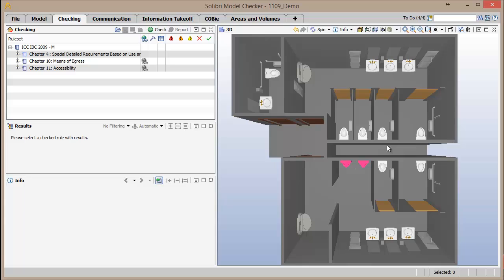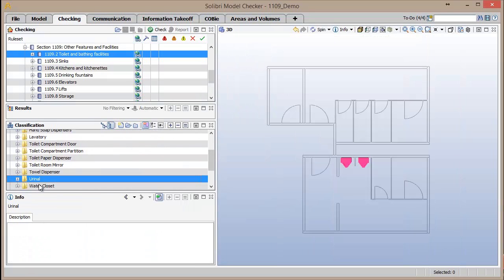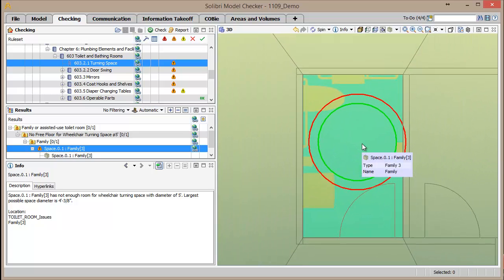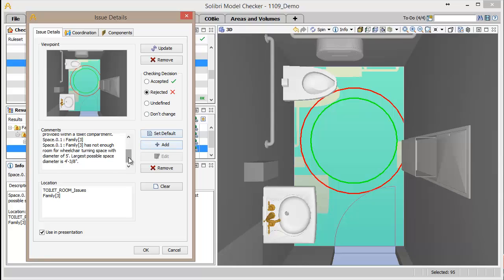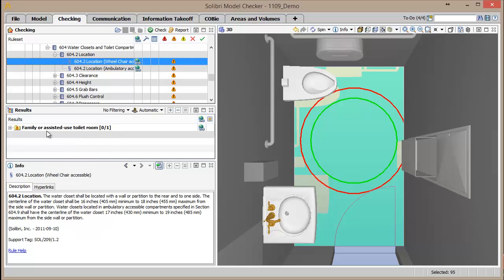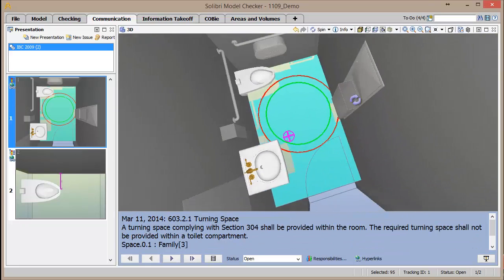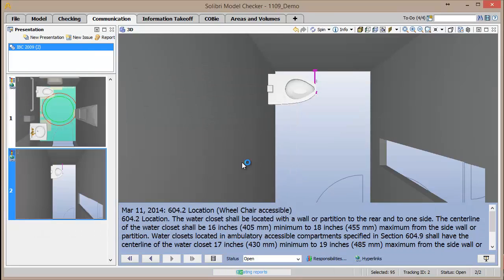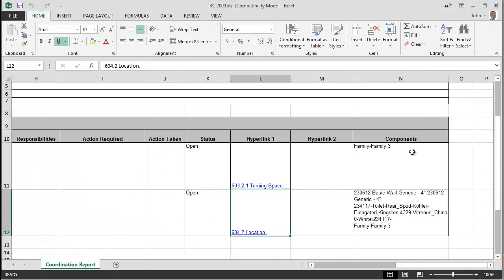Solibri Model Checker & Autocodes - Accessibility Checking - Retail Example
This video shows the benefits of using Solibri to check accessibility issues for building spaces as stipulated by the 2009 International Building Code organisation. This film gives the example of checking toilet accessibility in a retail environment.